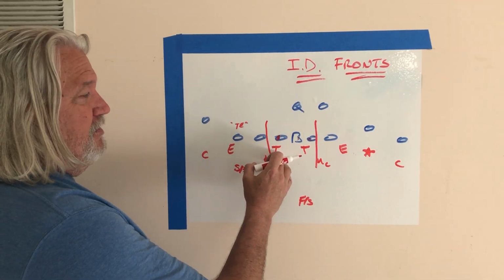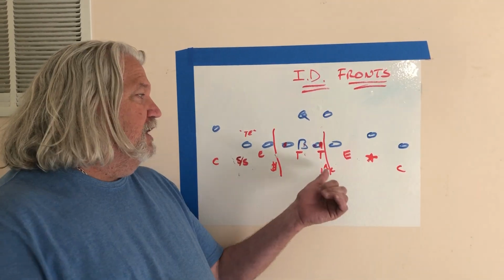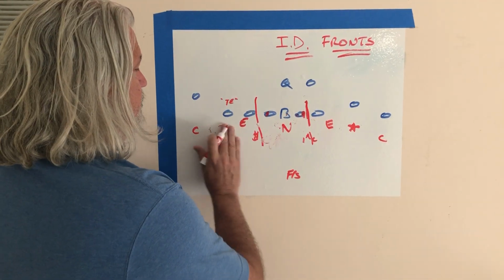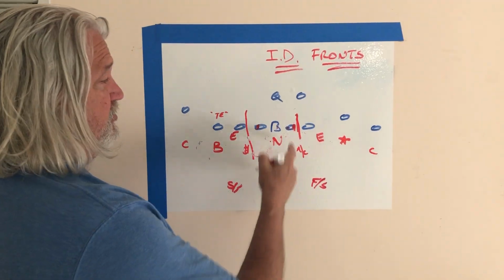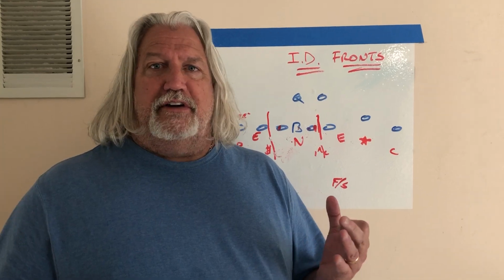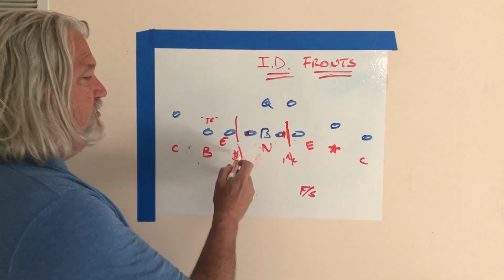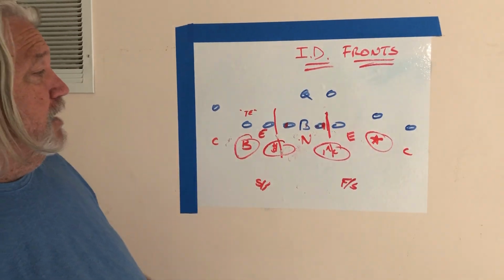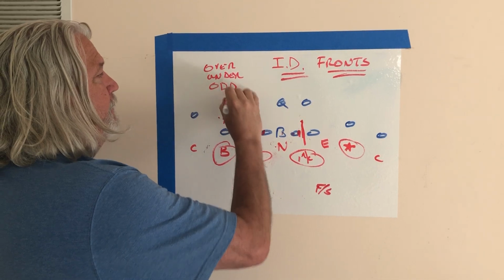Rob Ryan explains NFL Defensive Fronts | The Film Room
Rob Ryan is back in the film room explaining the different defensive fronts NFL teams like to use!